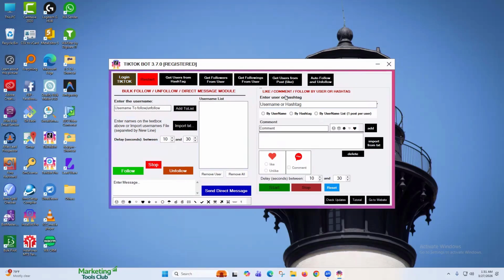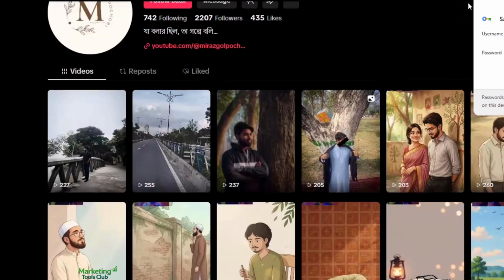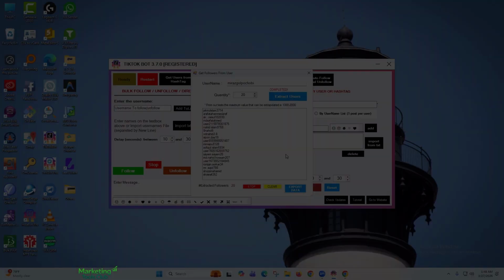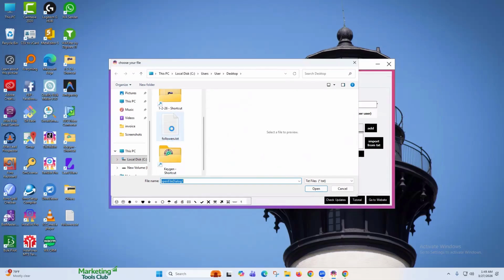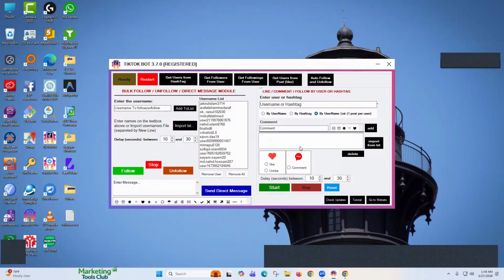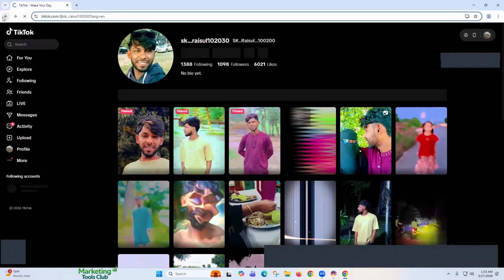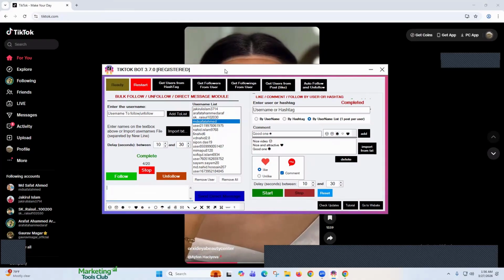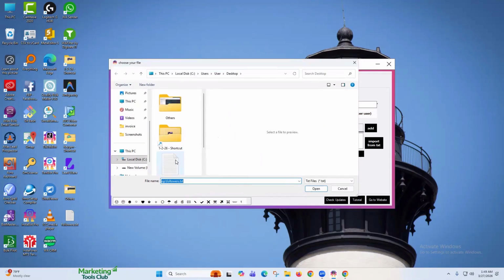TikTok Bot Pro : How TikTok Automation Tool Actually Helps You Grow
Growing on TikTok feels exciting in the beginning. You post a few videos, maybe one of them gets some views, and suddenly it feels like you’re onto something. But then things slow down. Views drop. Engagement becomes inconsistent. And no matter how much effort you put in, growth doesn’t follow the same pace.

This is where frustration starts.

Most people assume they need better content. So they try harder. Better editing, better hooks, more trends. But the real issue usually sits somewhere else — and that’s visibility.

Because on TikTok, content doesn’t grow on its own. It needs interaction to move.

Voice Over by: ElevenLabs